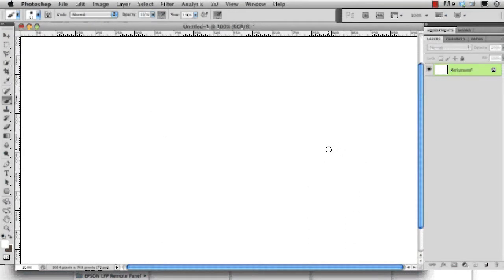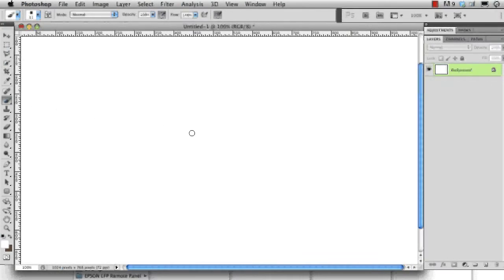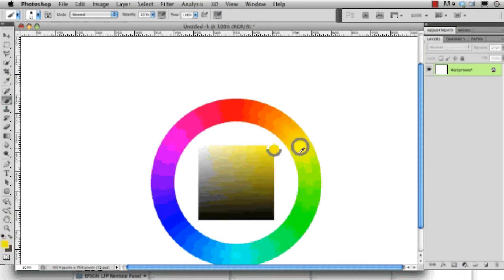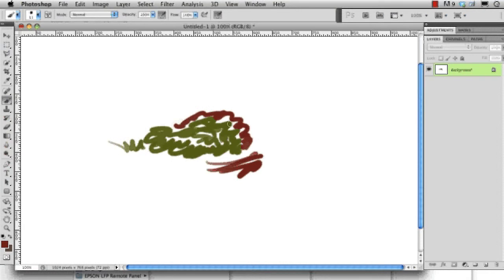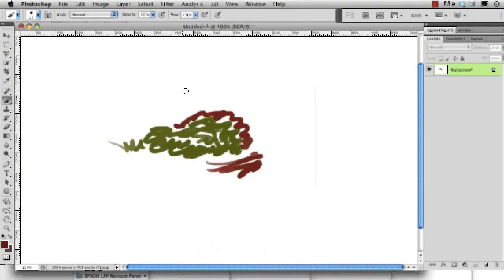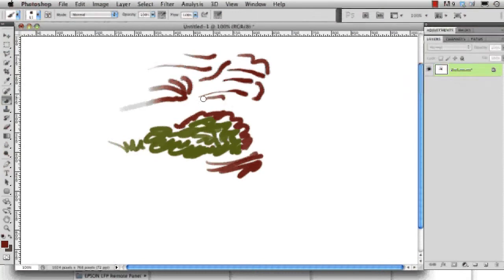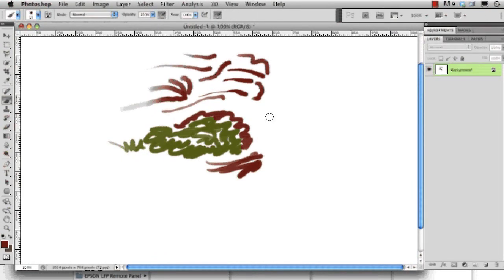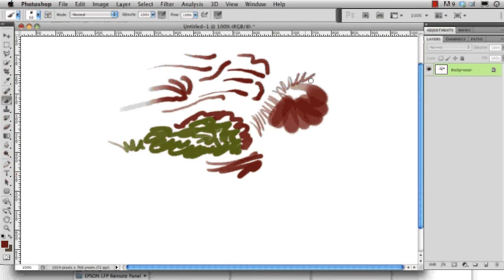Photoshop CS5 painting and brush options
A tutorial demonstrating Photoshop CS5's new options such as the HUD color picker, interactive brush resizing, and new brush override buttons